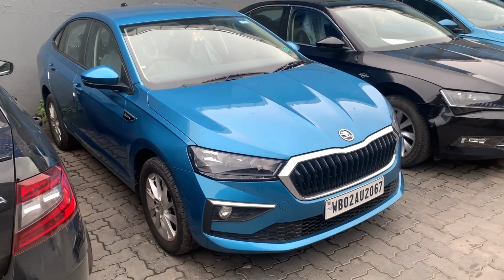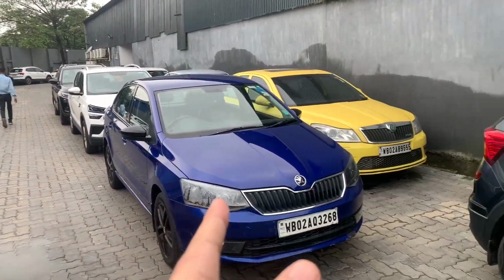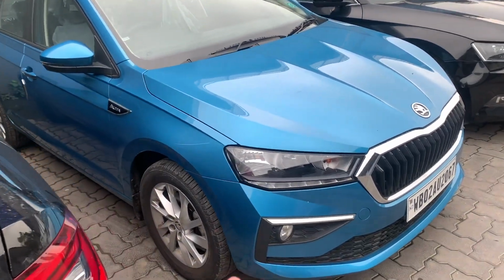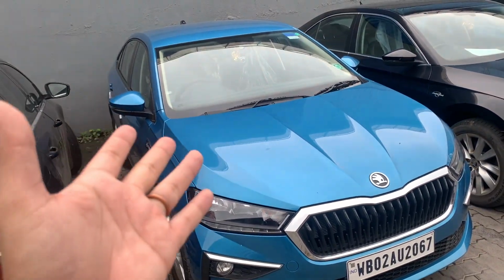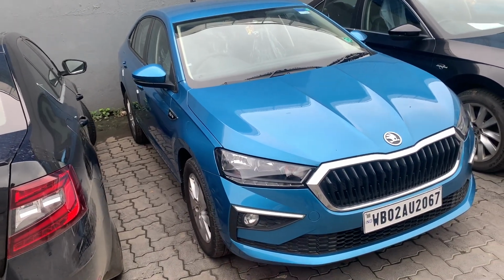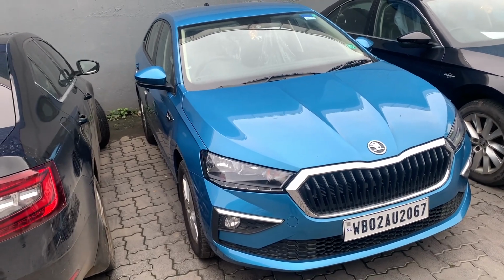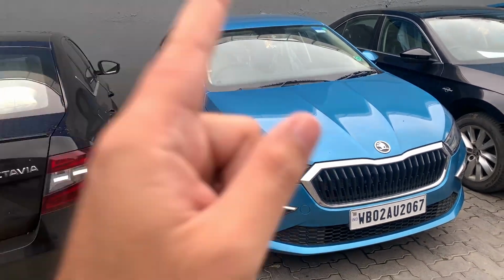"Guess Who's Back from the Service Centre? Our Skoda Slavia 1.5 TSI - What Now?" 🤔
"Welcome back to the channel! Today, we've got an update on our Skoda Slavia 1.5 TSI. Unfortunately, it's been a bit of a rollercoaster lately as the car has returned from the service centre for the second time in just two weeks. 😔 In this video, we'll delve into what went wrong, the repairs undertaken, and our thoughts on the situation.